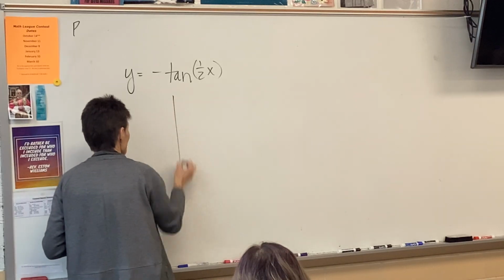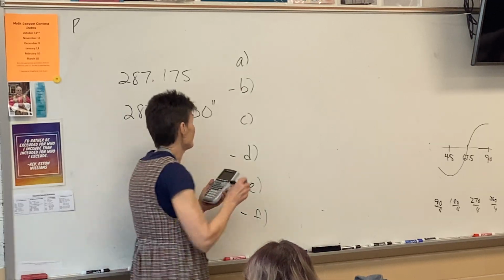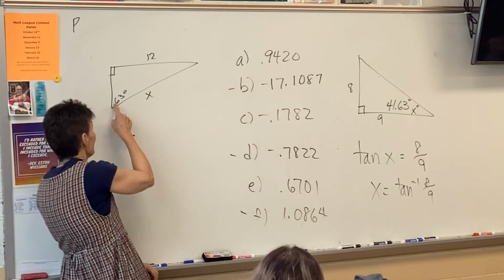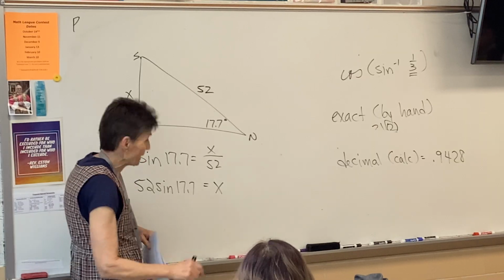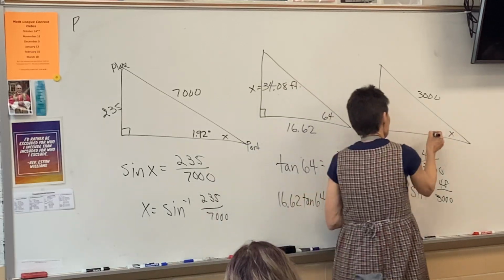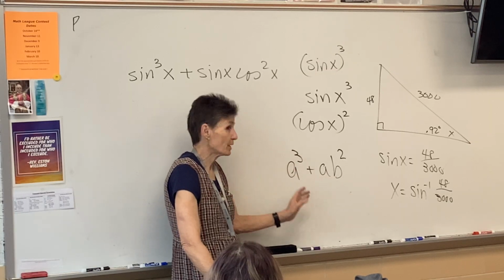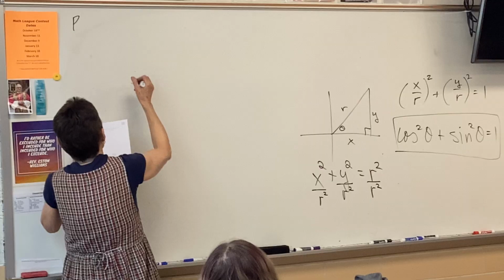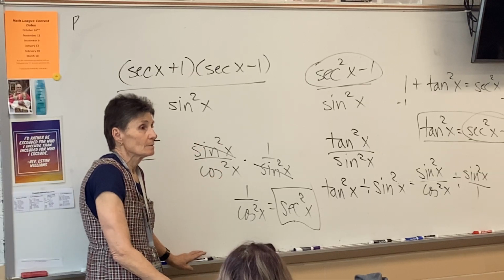Precal C Chpt 4 Ptc Test 2 #7-13; Notes 5.1 1a-b